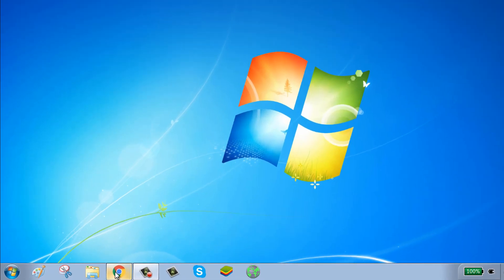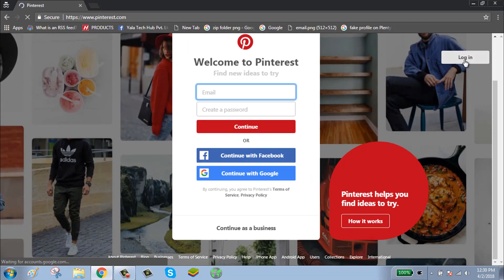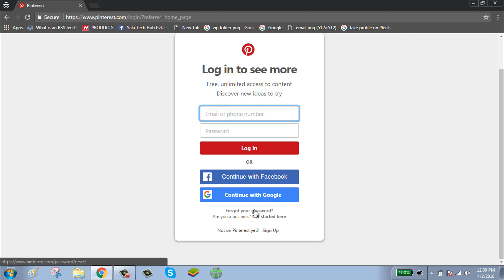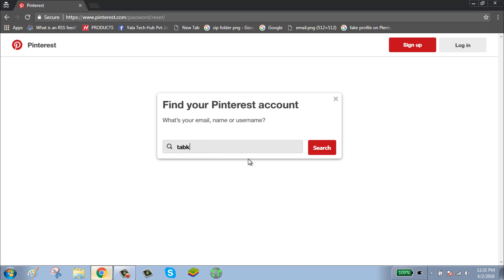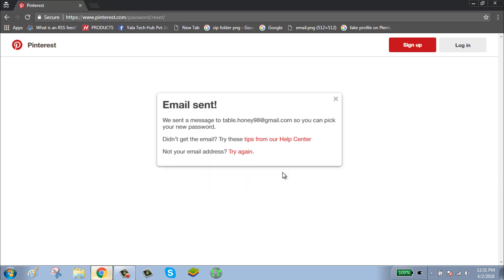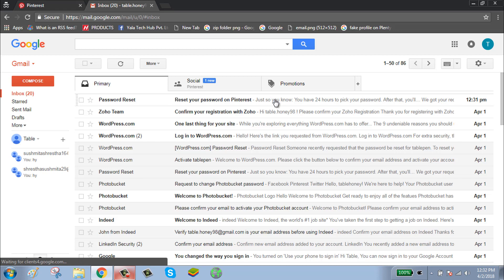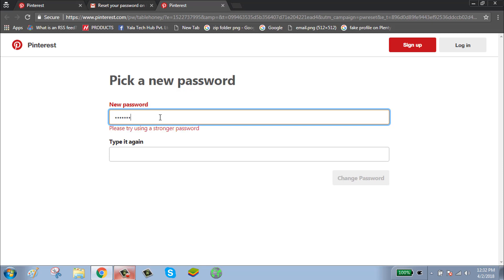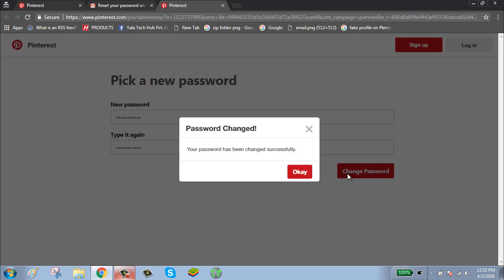Reset Pinterest Password | Recover Pinterest Account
This is the video tutorial on how you can reset your forgotten Pinterest login password and regain access easily.